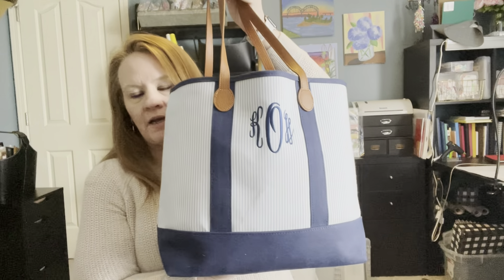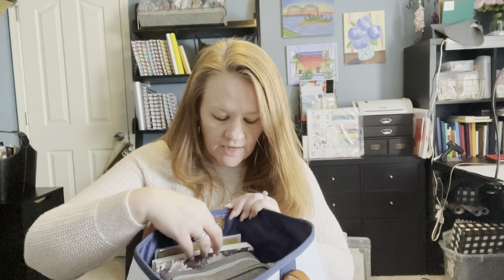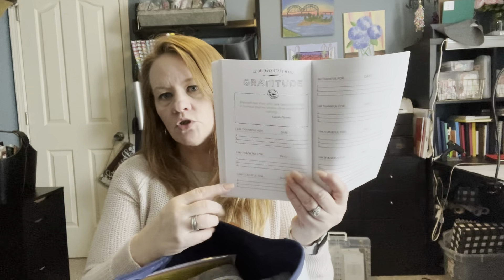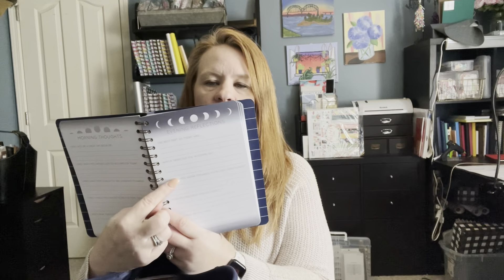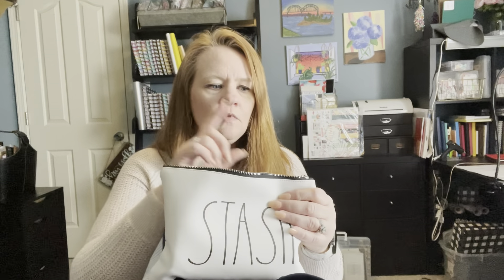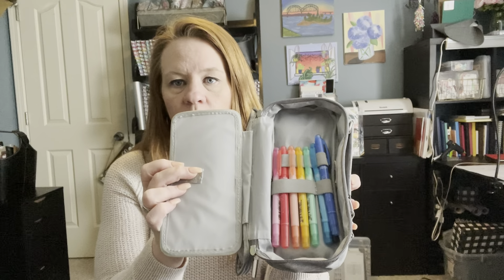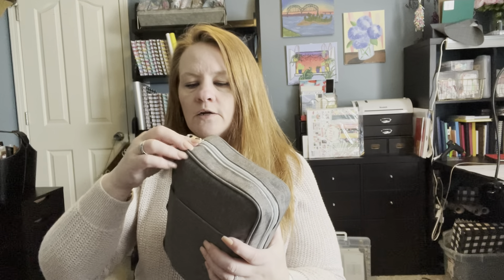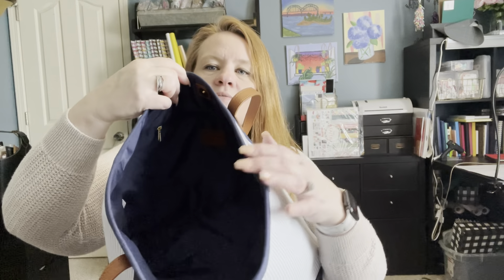What’s in my bullet journal - journaling bag?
A look inside what I keep in my bullet journal- journaling Nagy

Bullet journal zipper pouch - sunny streak store on Amazon

Anchorlife5
Etsy